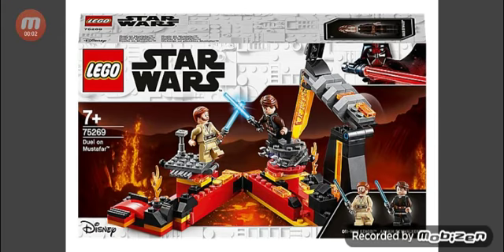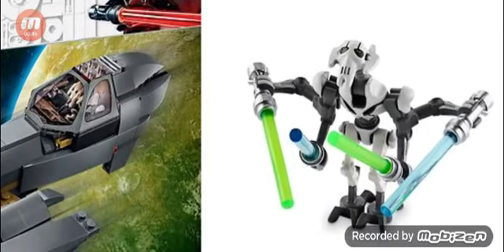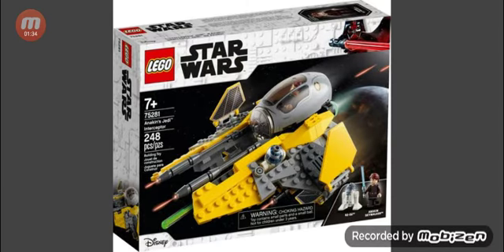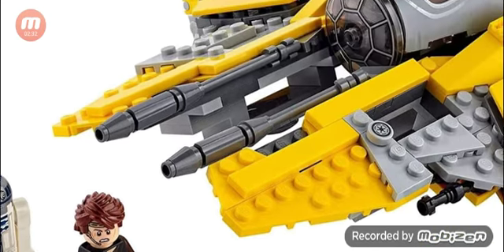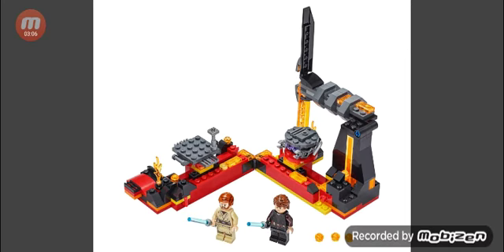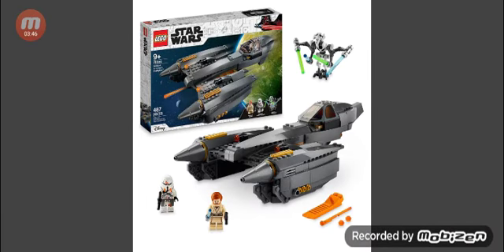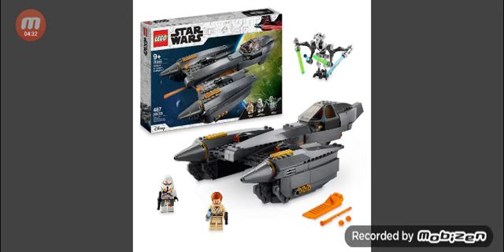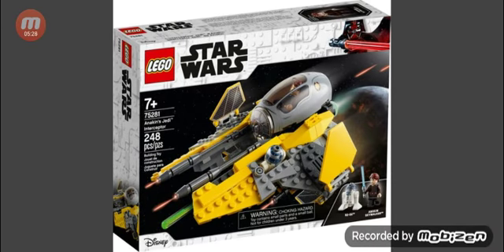lego star wars rant about the anakin and obi wan minifigures